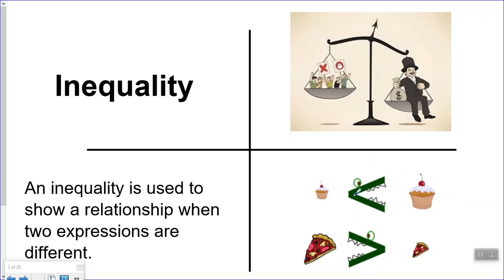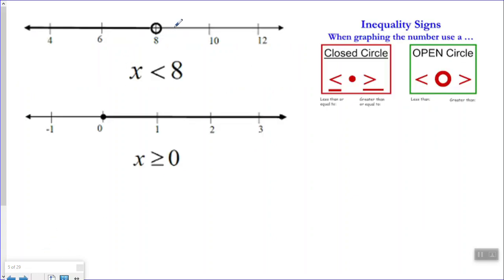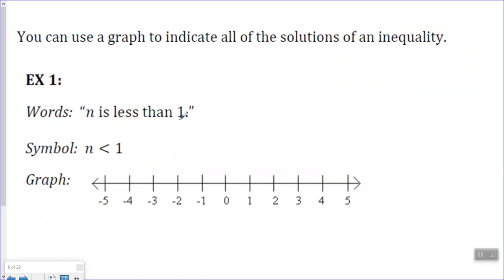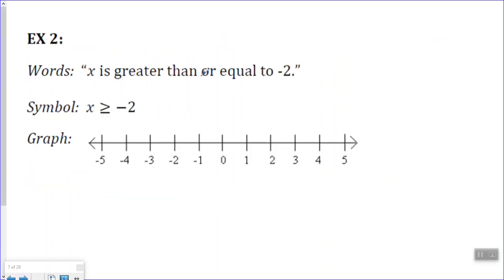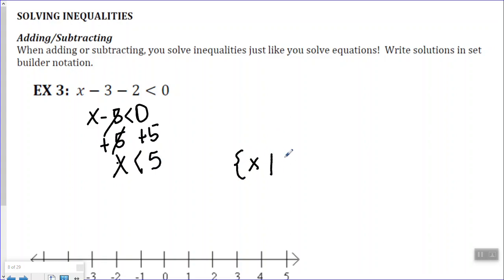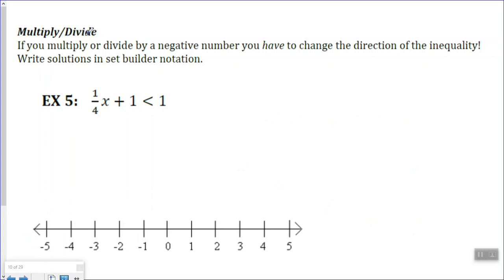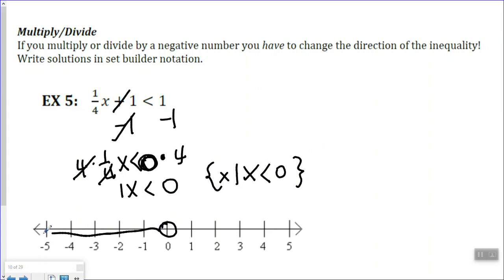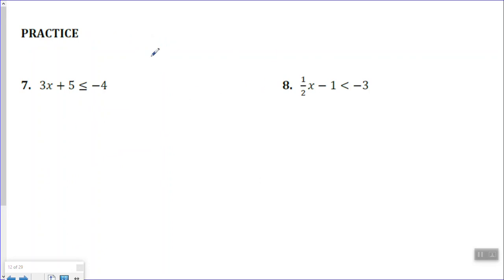Unit 2 Inequalities